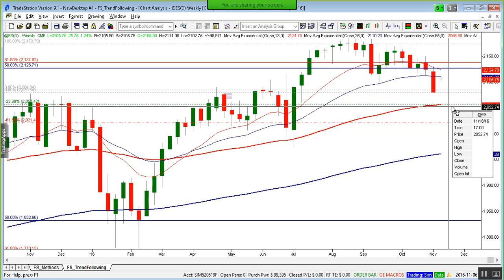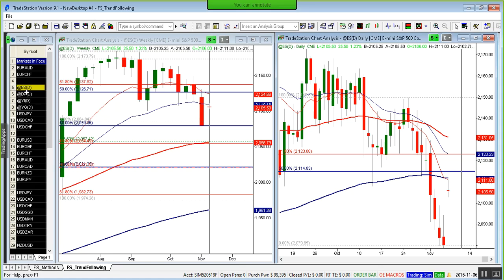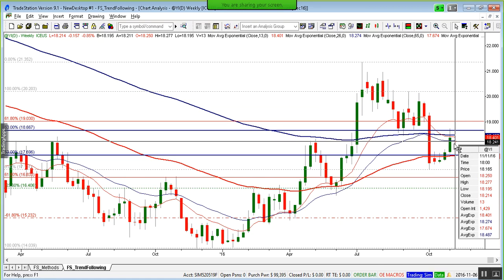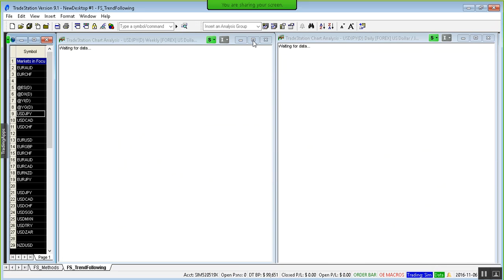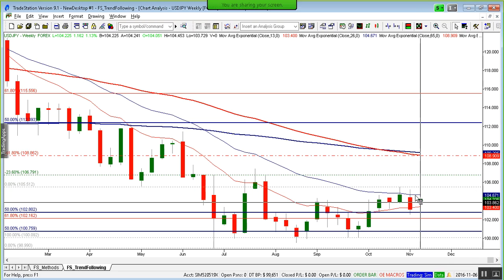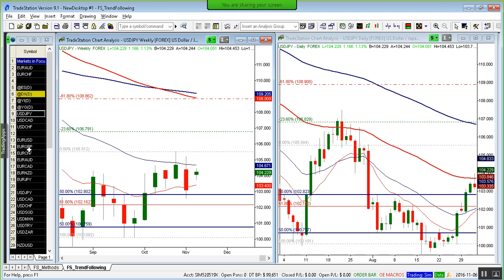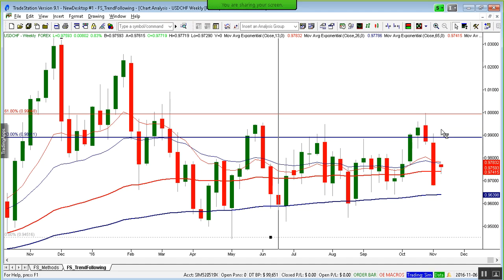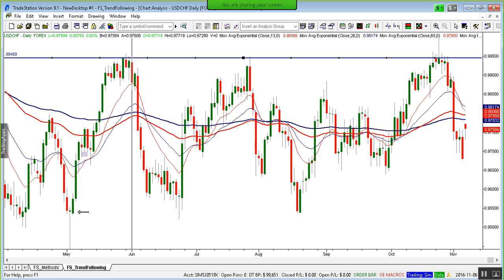S&P500, Dollar Index, Silver & Gold Futures & others - Market Review and Forecast, November 6, 2016